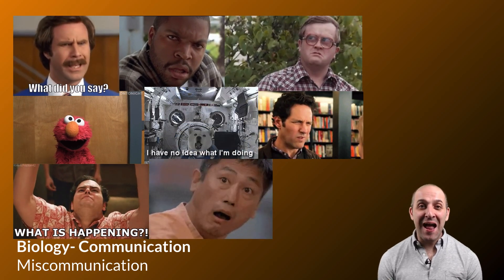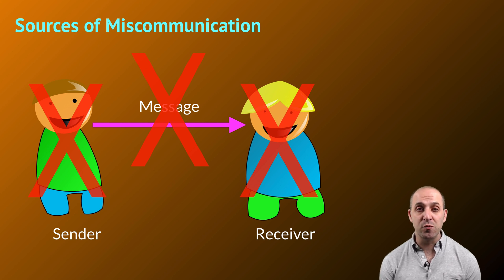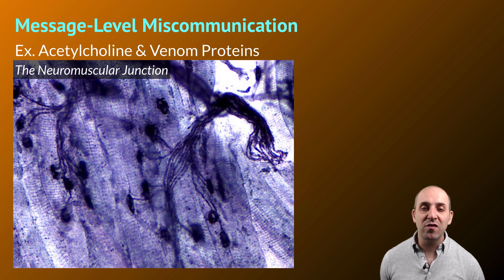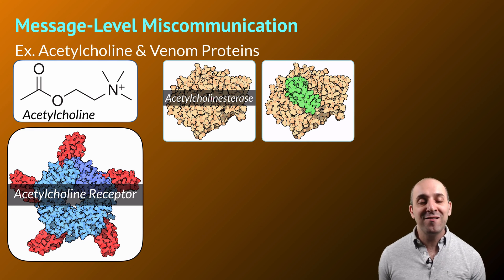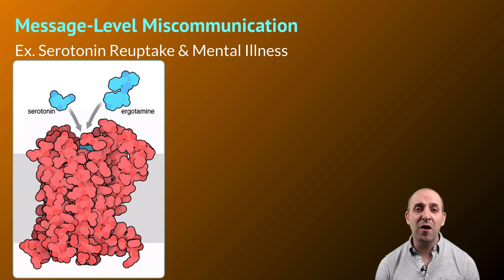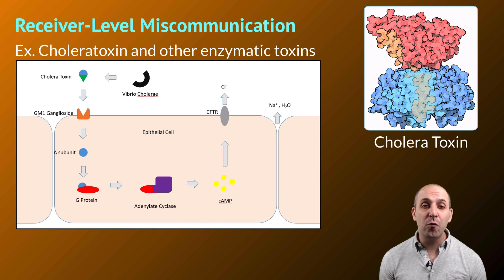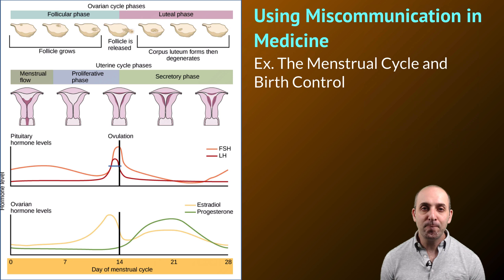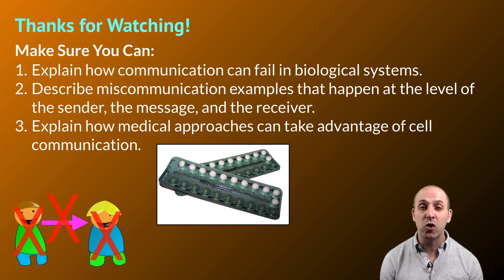K-Bio Communication 5: Miscommunication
Communication is wonderful, but it’s also a prime area where things can go wrong.  In this video, Mr. Kmnuffke looks at some causes and consequences of biological miscommunication.  He also explains how medicine frequently takes advantage of biological communication networks to help people feel better (and not have babies).

Image Credits:
Combined oral contraceptive pill. (2018). In Wikipedia.
File:1025 Atrophy.png. (n.d.-a). In Wikipedia.
File:Cervical Spine MRI (T2W).jpg. (n.d.-b). In Wikipedia.
File:CholeraToxin.png. (n.d.-c). In Wikipedia.
File:Communication shannon-weaver2.svg. (n.d.-d). In Wikipedia.
File:Electron micrograph of neuromuscular junction (cross-section).jpg. (n.d.-e). In Wikipedia.
File:Gray 111 - Vertebral column-coloured labels.png. (n.d.-f). In Wikipedia.
File:Hormones estradiol, progesterone, LH and FSH during menstrual cycle.png. (n.d.-g). In Wikipedia.
File:MCA Territory Infarct.svg. (n.d.-h). In Wikipedia.
File:MenstrualCycle3 en.svg. (n.d.-i). In Wikipedia.
File:The Muscle Contraction Process.png. (n.d.-j). In Wikipedia.
File:运动终板.JPG. (n.d.-k). In Wikipedia.
Goodsell, D. S. (n.d.-a). PDB101: Molecule of the Month: Acetylcholine Receptor.
Goodsell, D. S. (n.d.-b). PDB101: Molecule of the Month: Acetylcholinesterase.
Goodsell, D. S. (n.d.-c). PDB101: Molecule of the Month: Cholera Toxin.
Goodsell, D. S. (n.d.-d). PDB101: Molecule of the Month: Serotonin Receptor.
Stephan, R. (2005). English: A diagram showing human dermatomes, i.e., skin regions with respect to the routing of their afferent nerves through the spinal cord.Retrieved
Stroke. (2018). In Wikipedia.